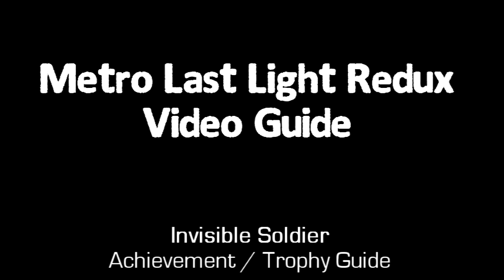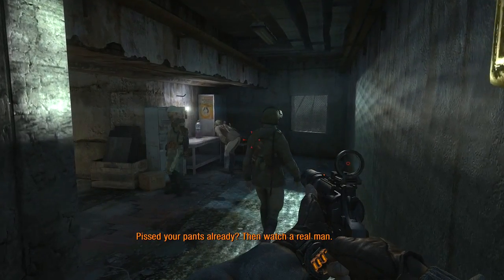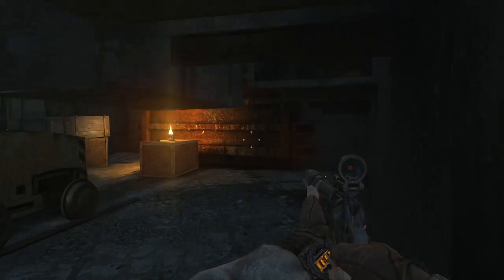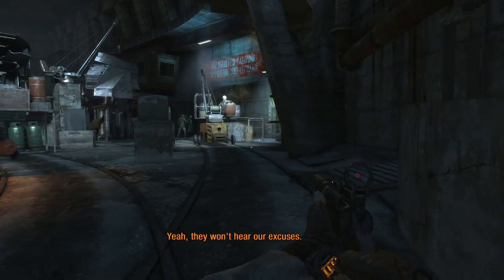Metro Last Light Redux - Invisible Soldier Achievement/Trophy Guide - Revolution, No Kills/Alarms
Metro Last Light Redux - Invisible Soldier Achievement/Trophy Guide - Completed the REVOLUTION level without killing and raising an alarm

Quite a long level, and easily the hardest out of all stealth related achievements, you will be required to complete the level within killing or raising an alarm. If you are spotted at any point, "Load Last Checkpoint" and try again.

Explaining the path through the level via text would be extremely confusing, so instead I recommend watching this video.

Cheers!

Freedom!